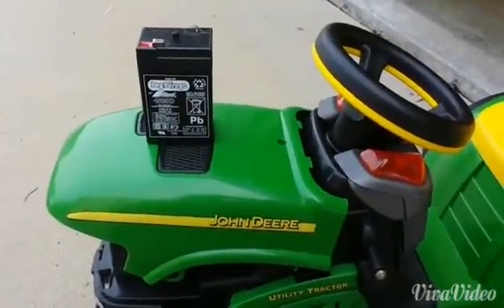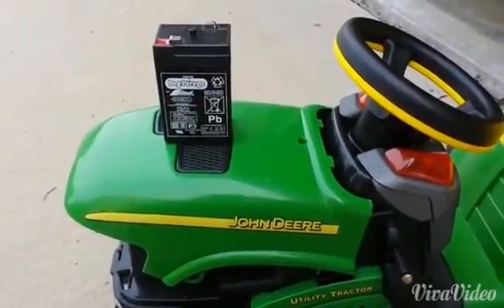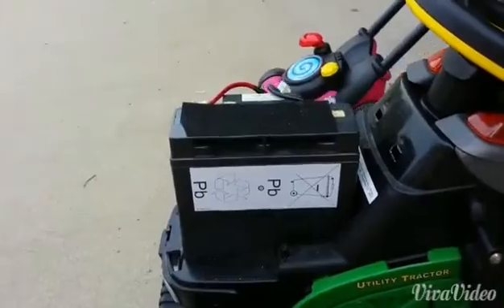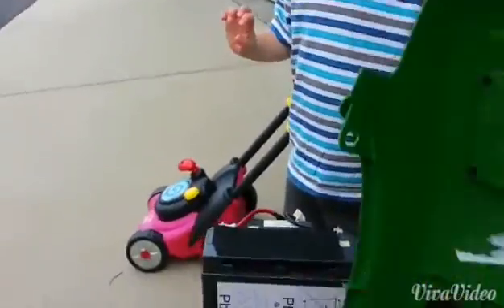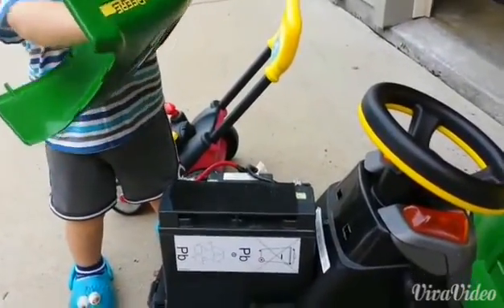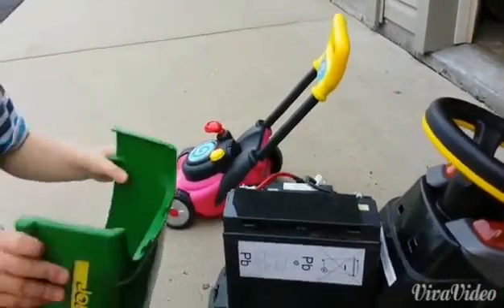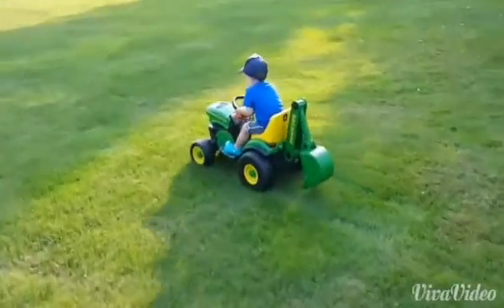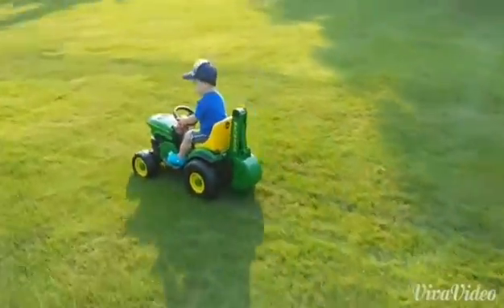6 volt power wheel / perpergo converted to 12 volt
Performance of peperego 6 volt tractor to 12 volt